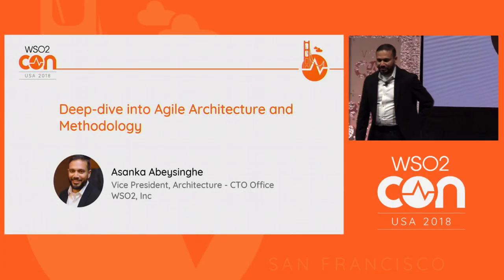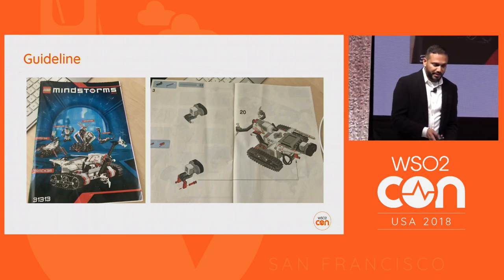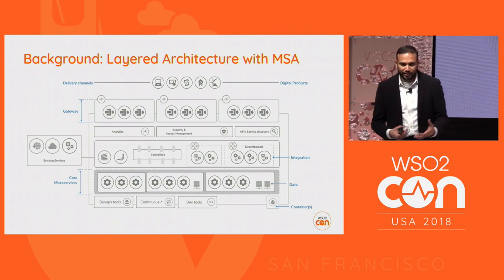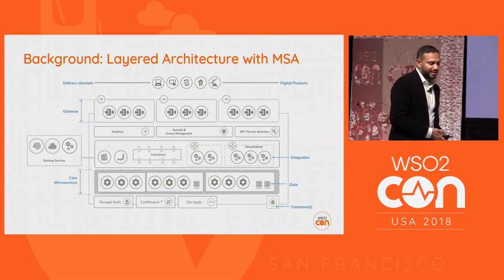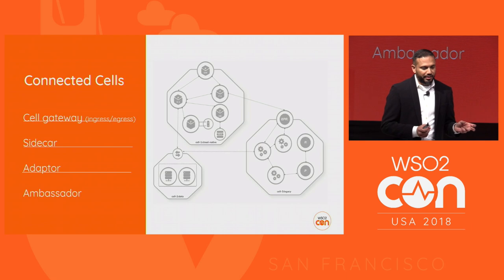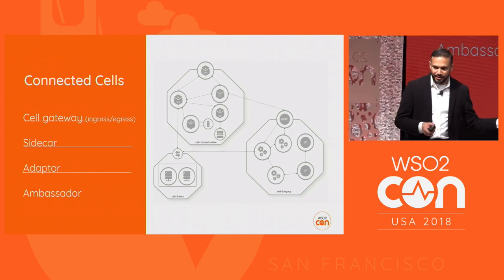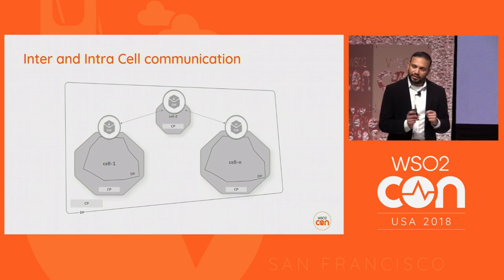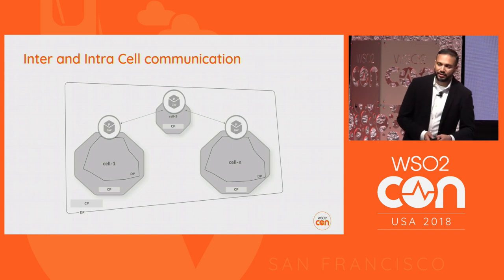Deep dive into Agile Architecture and Methodology, WSO2Con USA 2018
Asanka Abeysinghe, Vice President - Architecture, CTO Office at WSO2 will deep-dive into WSO2's brand new reference architecture and reference methodology for agility.